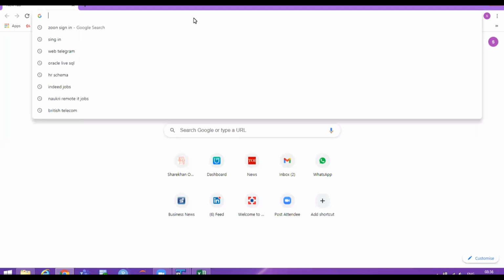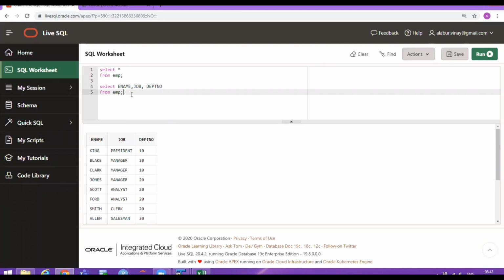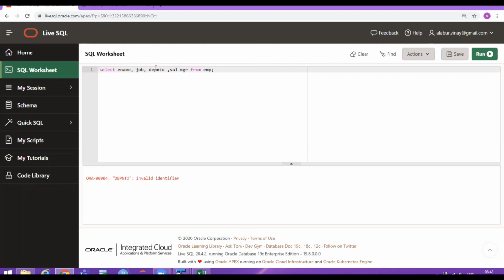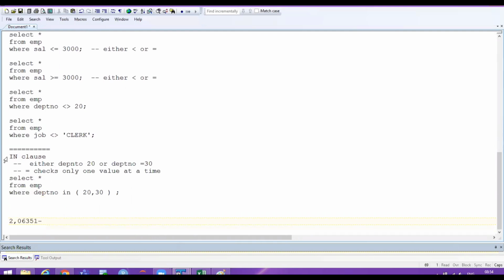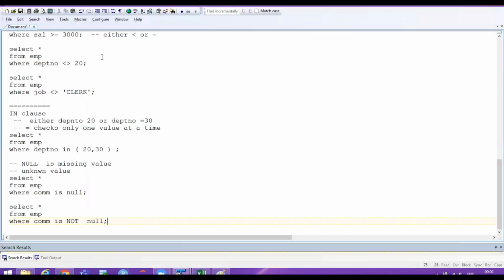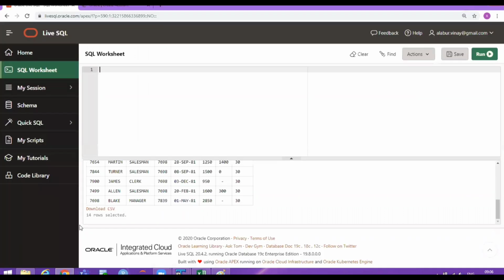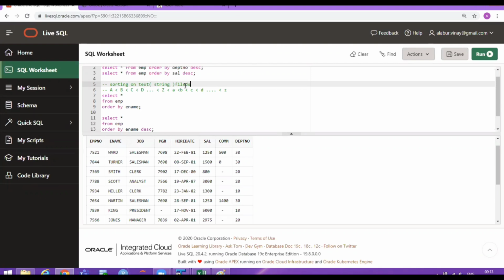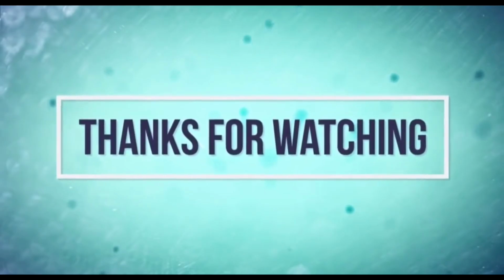SQL for Beginners Part 03 | Oracle SQL Complete Tutorial for Beginners | SQL Full Course